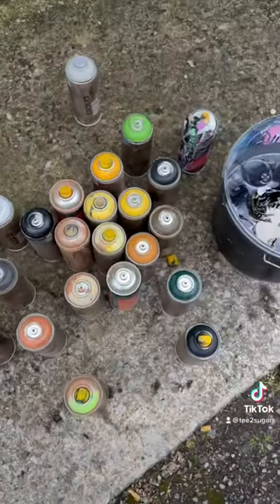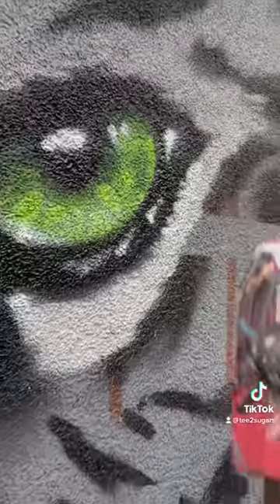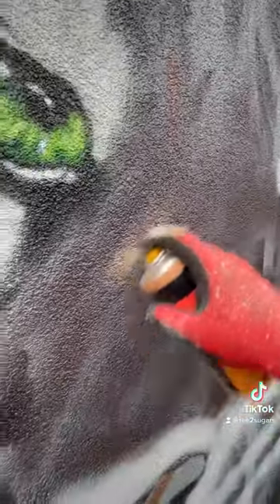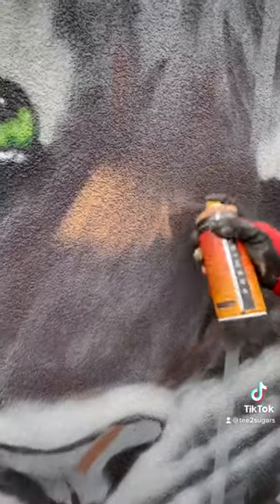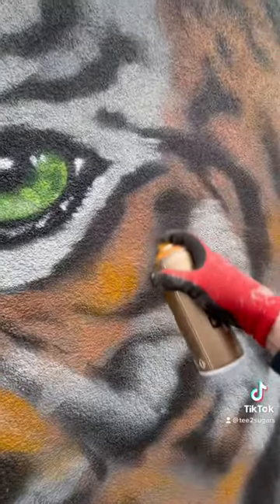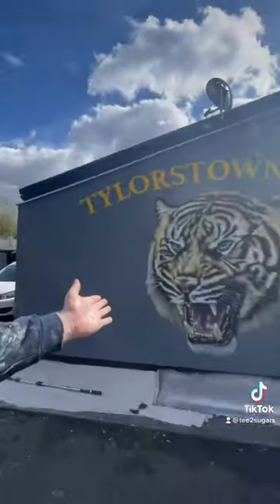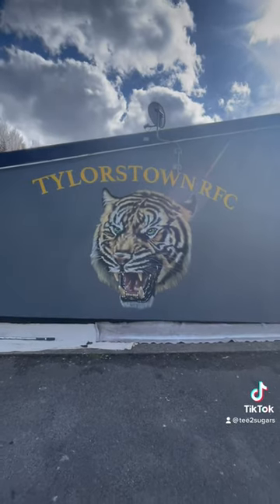Eye of the tiger